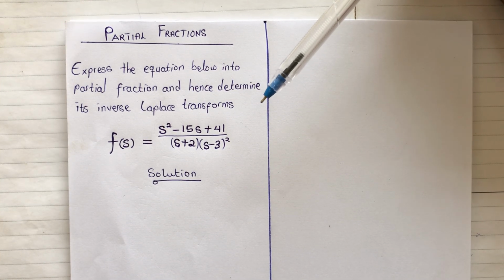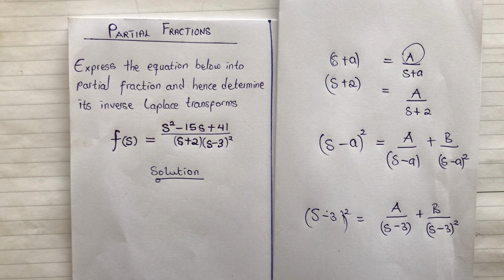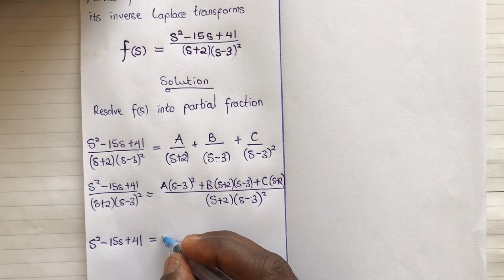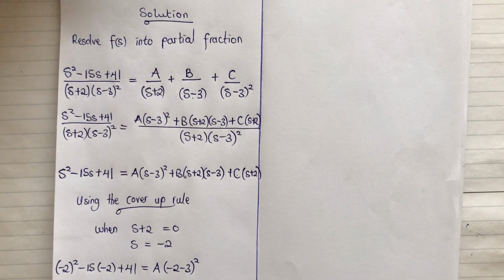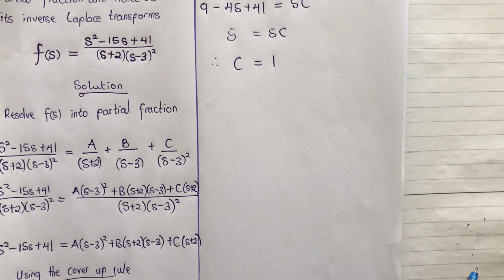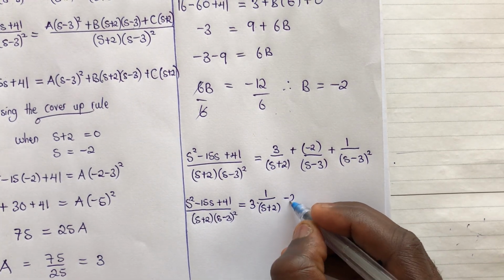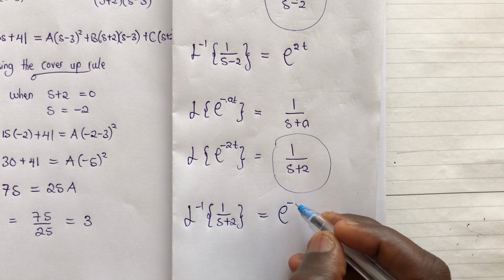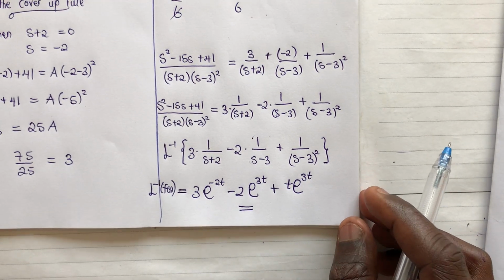INVERSE LAPLACE TRANSFORM BY PARTIAL FRACTION |EXAMPLE 1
Find the Inverse Laplace Transform of:
{s^2 - 15s + 41}/{(s + 2)(s - 3)^2}

Solving partial fraction Decomposition

0:00 Introduction to the problem
1:23 Partial fraction principles
3:47 Setting up the equation
6:55 Solving for coefficients
11:13 Finding constant B
14:35 Calculating Laplace inverse